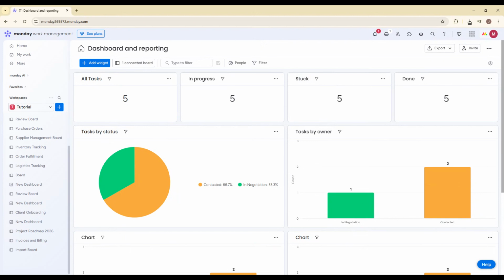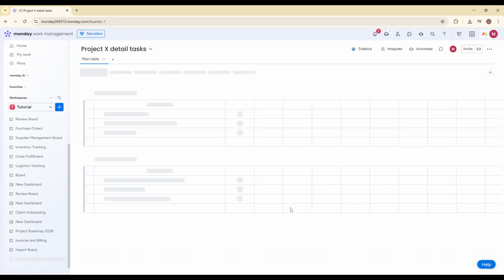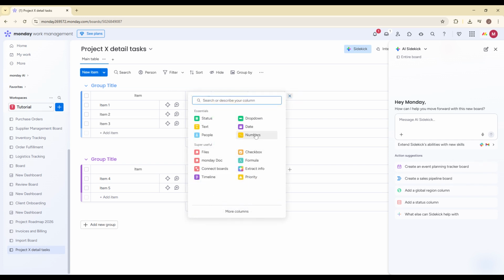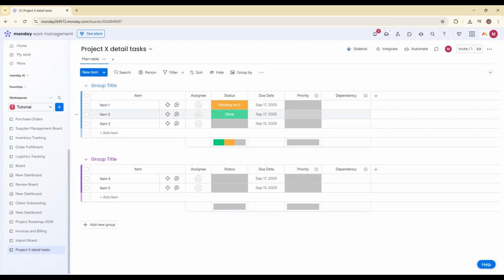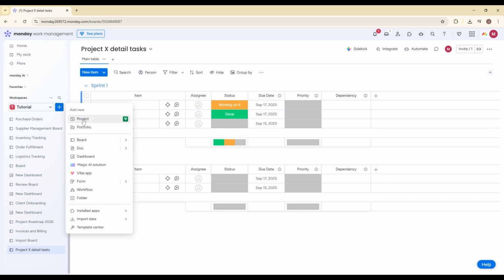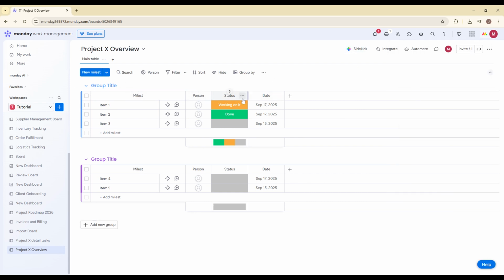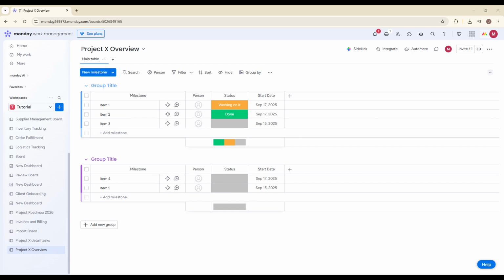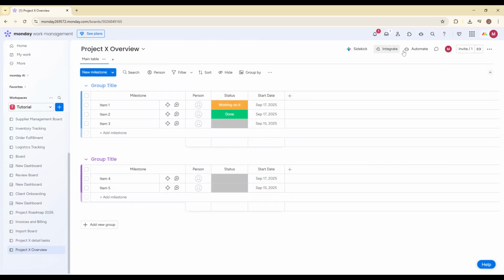How To Build High Level And Low Level Boards On monday.com (2026 Easy Guide)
Learn how to create both high level overview boards and detailed low level task boards in monday.com for better project management and reporting.
This step-by-step tutorial shows you how to structure columns, groups, and workflows for maximum clarity and efficiency.

Timestamps:
0:00 Introduction
0:28 Create Low-Level Board
1:35 Create High-Level Board
2:25 How To Use Both Boards Together
3:05 Conclusion & Final Tips